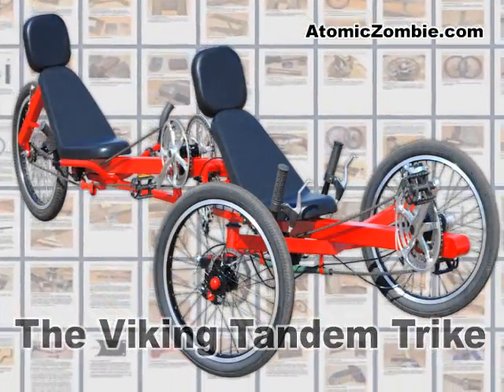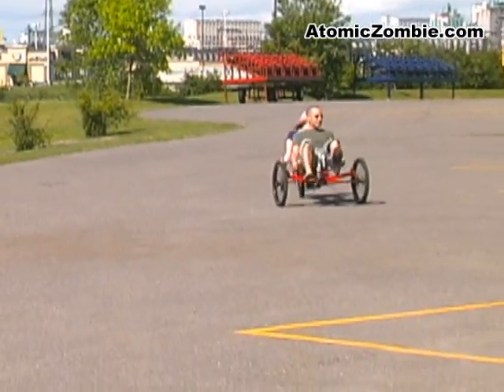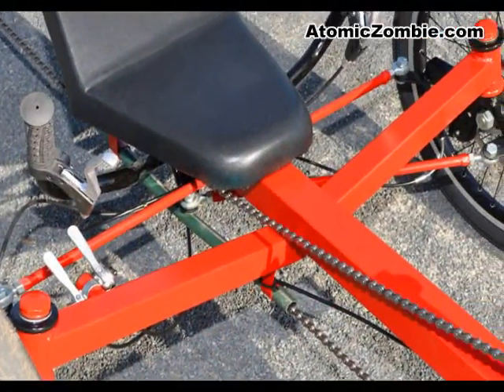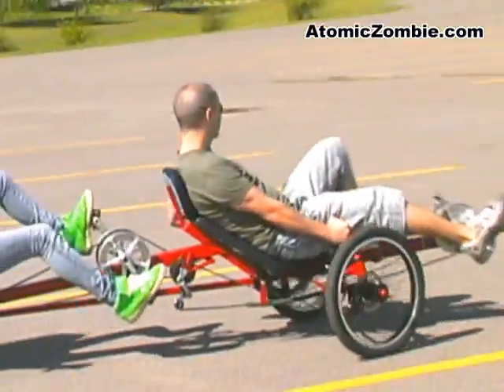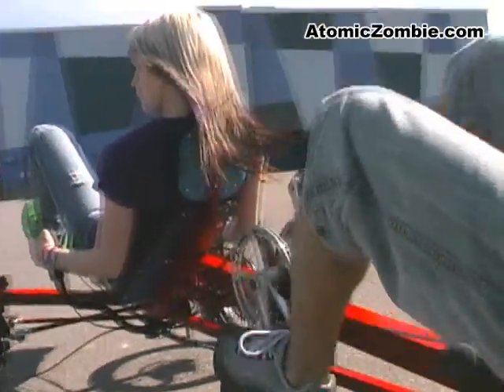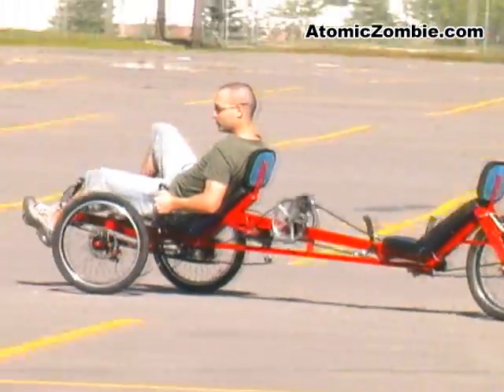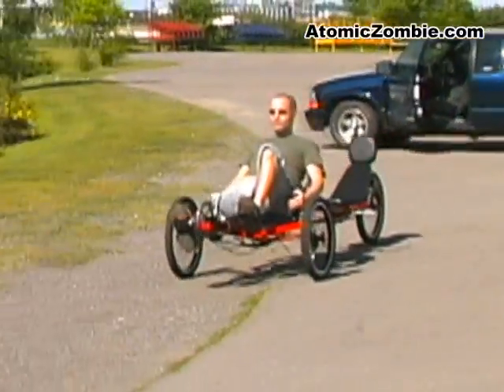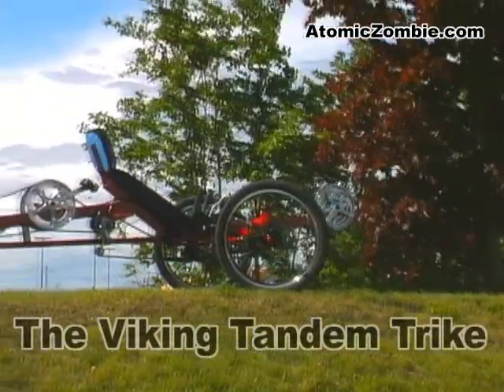The Viking Recumbent Tandem Trike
The Viking is a very unique tandem trike that includes an independent transmission system that allows one rider to stop pedaling without affecting the other. The Viking Tandem Trike uses commonly available 20mm disc brake hubs, so there are no hard-to-find or overly expensive components needed.